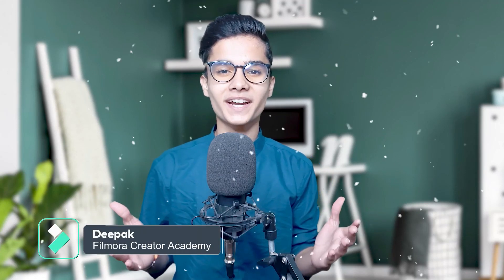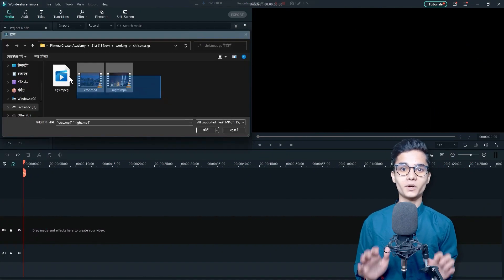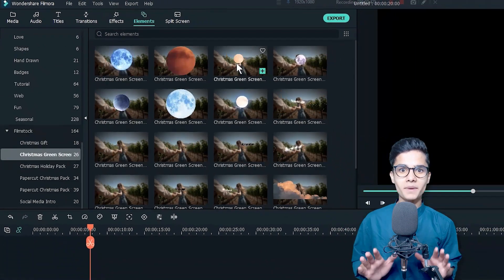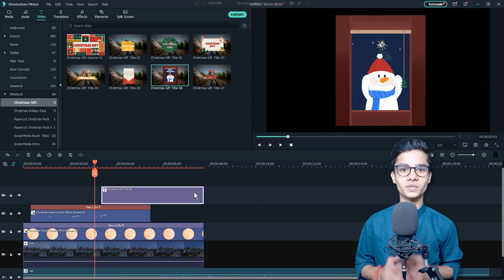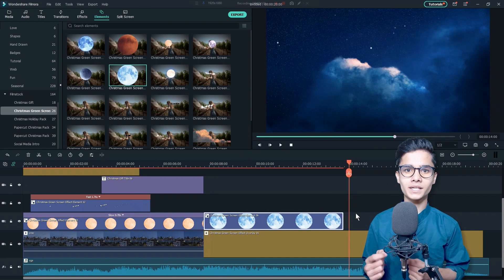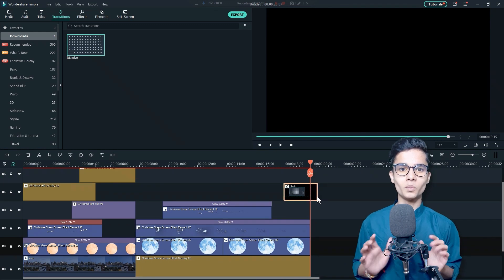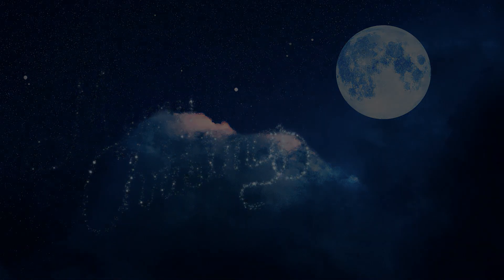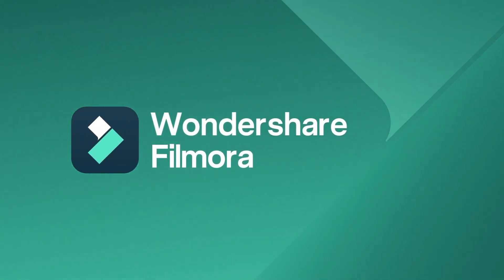Edit a Christmas Wishing Video in Filmora | Filmora Creator Academy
Edit a short Christmas wishing video in Filmora and share your love with your friends and family.